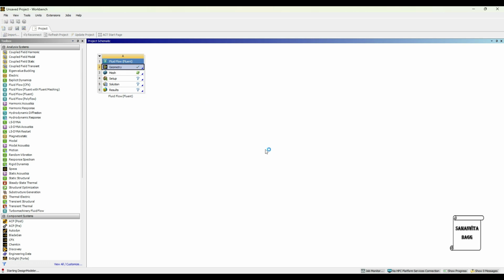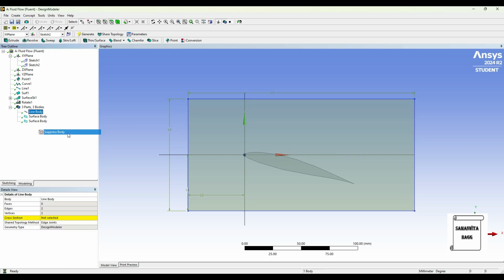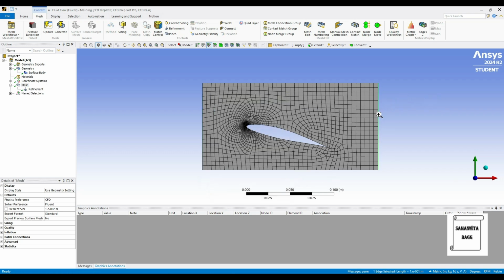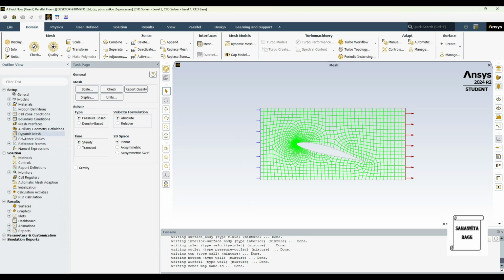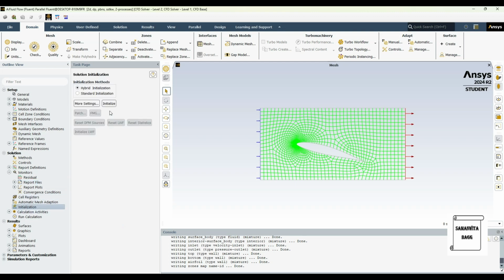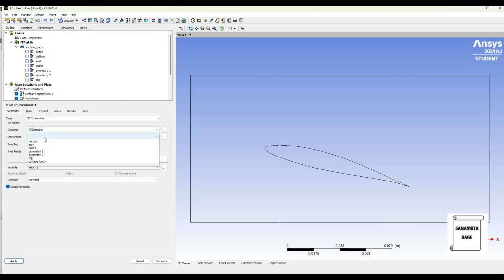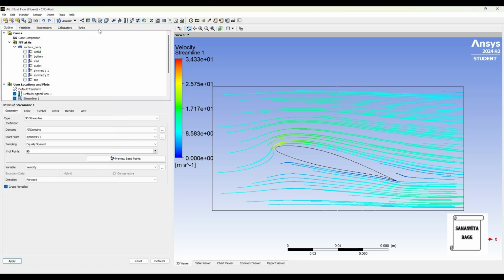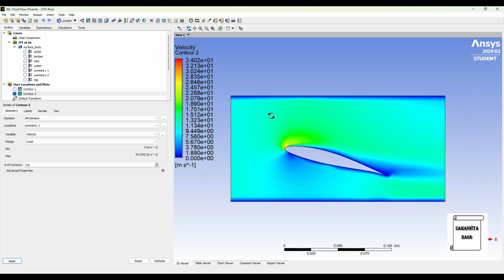Fluid Flow over NACA 63412 Airfoil | 15 degree Angle of Attack | 2 Dimensional | CFD Analysis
This video shows how to analyze a 2 dimensional NACA 63412 Airfoil at 15 degree AoA for velocity and pressure using ANSYS FLUENT module of ANSYS Workbench.

0:26 Introduction
0:37 Start of analysis-Fluent
0:48 Geometry
3:24 Mesh
5:24 Setup
8:20 Solution
8:38 Results and Discussion